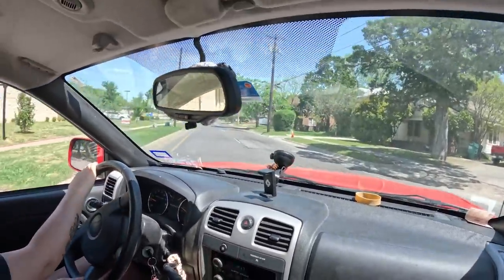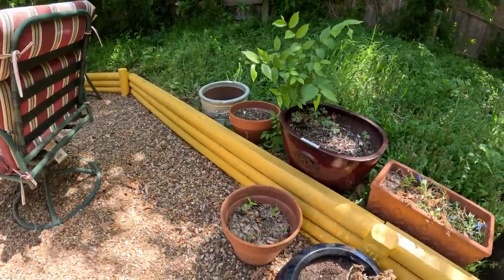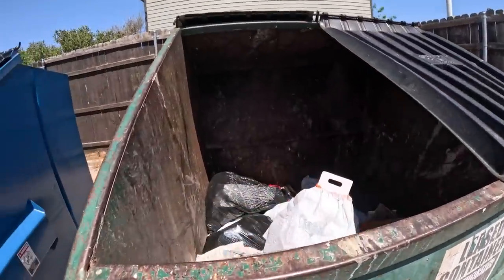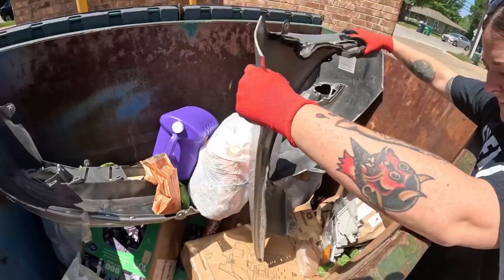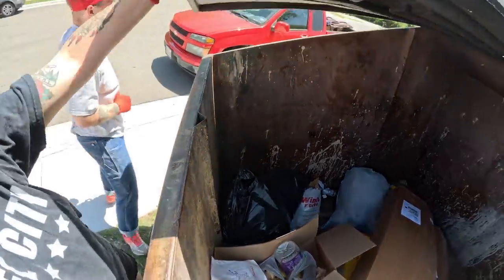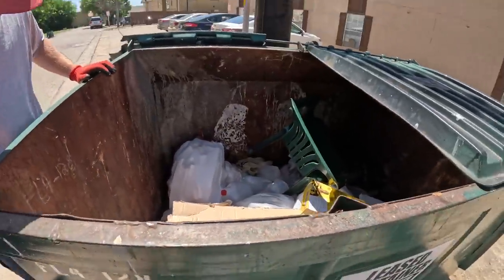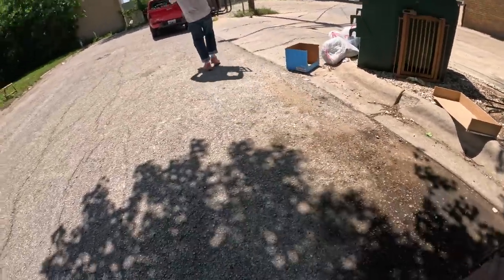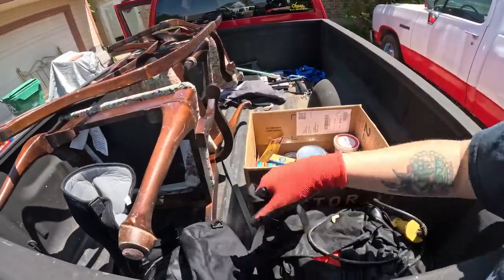Dumpster Diving at Apartments – Spring Cleaning is in FULL SWING!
This was an awesome day of dumpster diving at apartments! The college kids are starting to move out, people are spring cleaning, and we're rescuing as much of it as we can before it gets to the landfill!

Our Mail Box –
624 W University Dr. # 129
Denton, Texas 76209